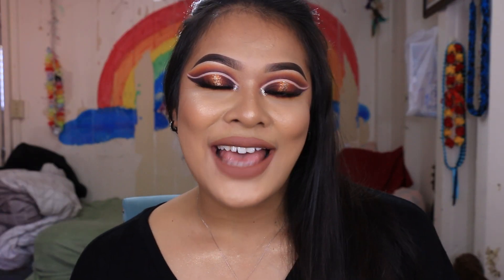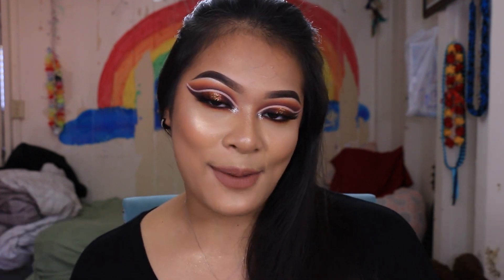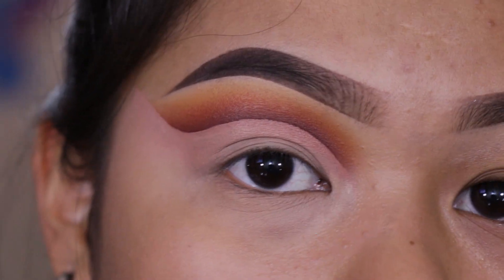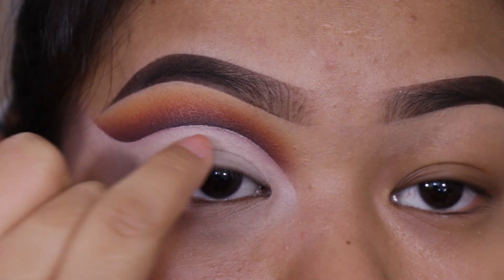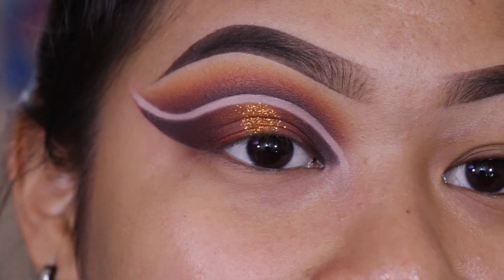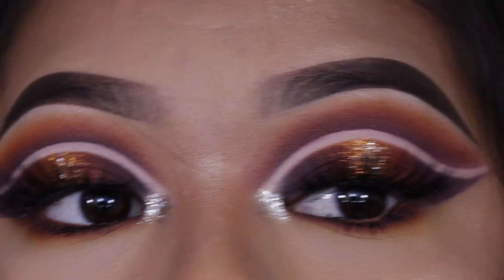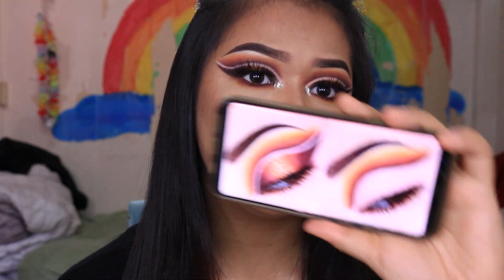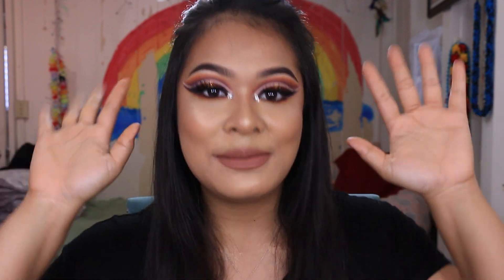I TRIED FOLLOWING A KATIE MICHAELIS MAKEUP TUTORIAL |RECREATING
👋🏻😊Hi guys!! GO AHEAD ITS FOR FREE!!!  This is video content was fun and very challenging and can't wait till you guys see it!😍